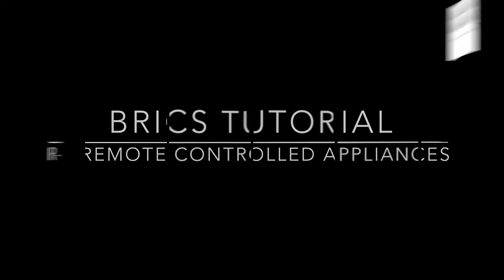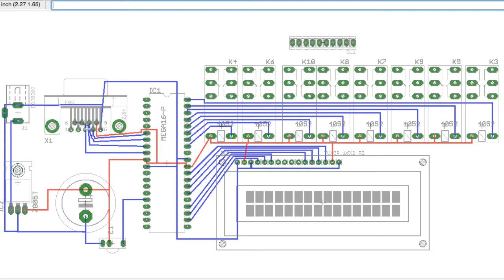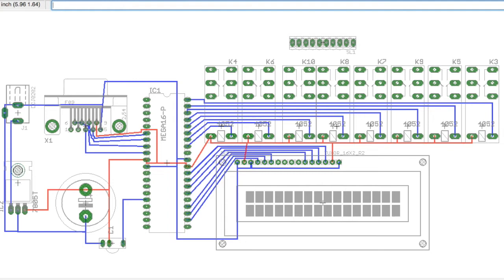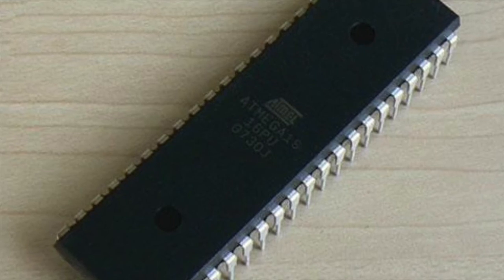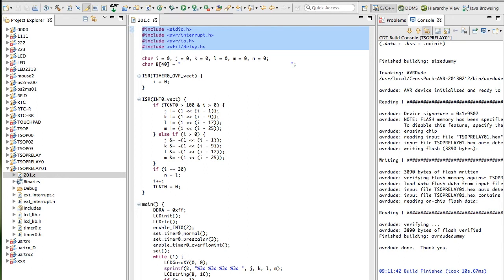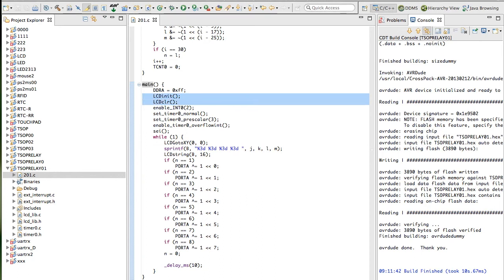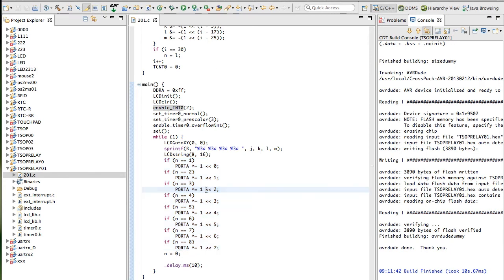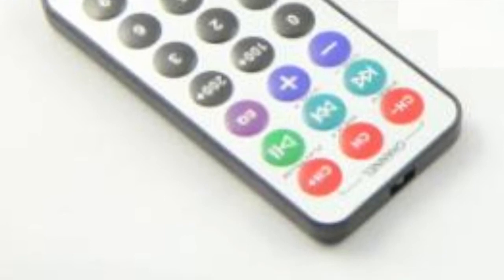Automation | IR-remote controlled home appliances using AVR microcontroller | BRiCS AVR Tutorial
This project controls eight devices connected to micro-controller using any IR-remote.

An embedded system is a computer system with a dedicated function within a larger mechanical or electrical system, often with real-time computing constraints.[1][2] It is embedded as part of a complete device often including hardware and mechanical parts. Embedded systems control many devices in common use today.[3] 98 percent of all microprocessors being manufactured are used in embedded systems.[4]

Examples of properties typical of embedded computers when compared with general-purpose counterparts are low power consumption, small size, rugged operating ranges, and low per-unit cost. This comes at the price of limited processing resources, which make them significantly more difficult to program and to interface with. However, by building intelligence mechanisms on the top of the hardware, taking advantage of possible existing sensors and the existence of a network of embedded units, one can both optimally manage available resources at the unit and network levels as well as provide augmented functionalities, well beyond those available.[5] For example, intelligent techniques can be designed to manage power consumption of embedded systems.[6]

Modern embedded systems are often based on microcontrollers (i.e. CPUs with integrated memory or peripheral interfaces),[7] but ordinary microprocessors (using external chips for memory and peripheral interface circuits) are also common, especially in more-complex systems. In either case, the processor(s) used may be types ranging from general purpose to those specialised in certain class of computations, or even custom designed for the application at hand. A common standard class of dedicated processors is the digital signal processor (DSP).

Since the embedded system is dedicated to specific tasks, design engineers can optimize it to reduce the size and cost of the product and increase the reliability and performance. Some embedded systems are mass-produced, benefiting from economies of scale.

Embedded systems range from portable devices such as digital watches and MP3 players, to large stationary installations like traffic lights, factory controllers, and largely complex systems like hybrid vehicles, MRI, and avionics. Complexity varies from low, with a single microcontroller chip, to very high with multiple units, peripherals and networks mounted inside a large chassis or enclosure.

About BRiCS
BRiCS organizes World-Class Training Programs for engineers and students on Embedded Systems, Robotics, Smart Automation and Software development. The practical hands-on laboratory sessions and lectures are patterned on current industry trends and draw on the rich experience of instructors and organizers. We have trained more than 22500 students, faculty members and engineers including over 2000 students from different IITs.

Our Vision
To impart knowledge, encourage ideas, spread technology and make a difference... everywhere we engage.

Our Mission
To design and disseminate robotics, electronics and embedded system curriculum that motivate young minds to actively explore science and technology. To spread technology to our young generation students who can further make... a better future.

Our Goal
To transfer knowledge and hasten the learning process in the form of lectures and workshops.
To enable students to imply their theoretical knowledge in practical engineering related activities.
To nurture imagination and creativity so that new ideas could be expressed to world.
To bring fun based elements in education.

Summer Training Program
 BRiCS Conducts world class SUMMER TRAINING PROGRAM on latest technology in different cities like Delhi-NCR, Kanpur, Patna and Bangaluru.

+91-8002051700